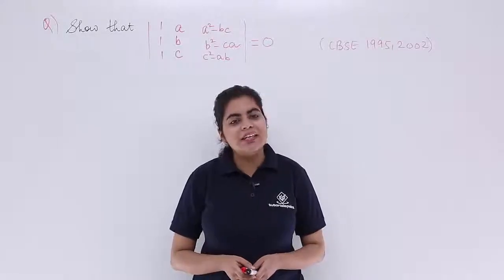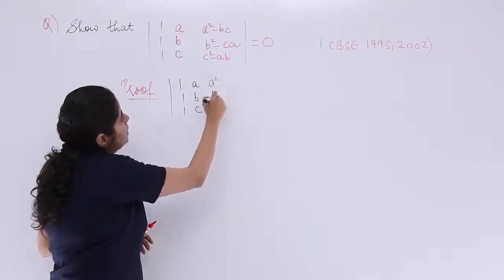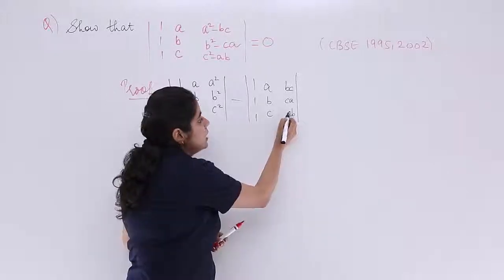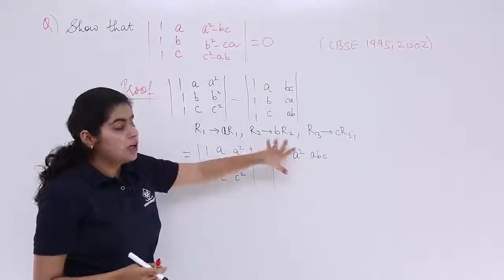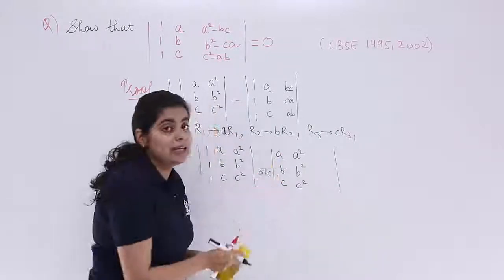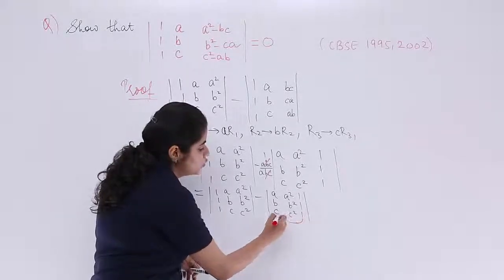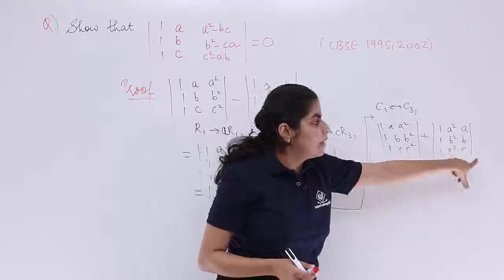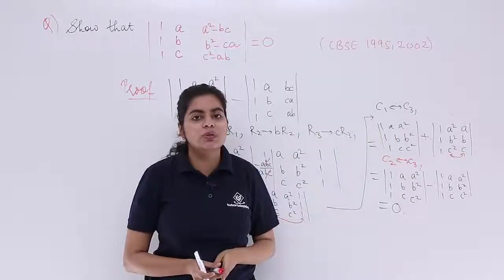Class 12th Maths | Determinants Miscellaneous Example 4 | Determinants class 12 | Tutorialspoint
Class 12 Maths - Determinants for Class 12. In this tutorial, you learn about Determinants Miscellaneous Example, Determinants class 12 solutions at tutorialspoint.